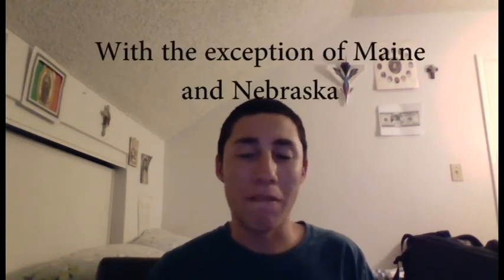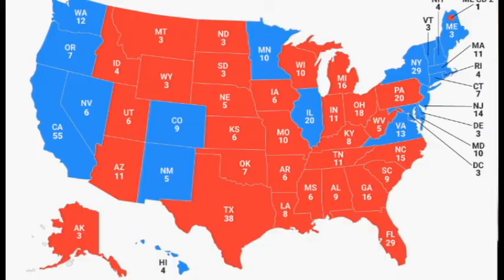Electoral College Vlog